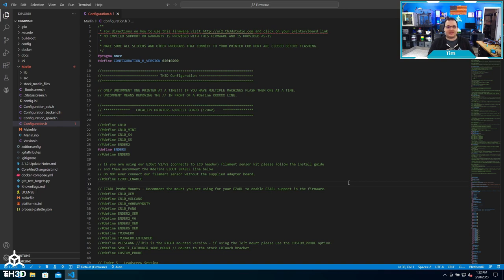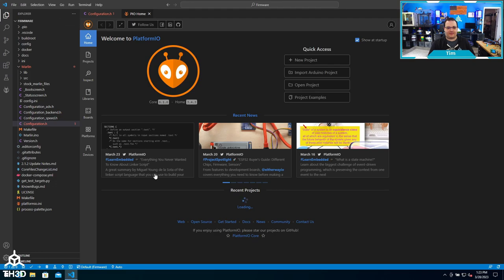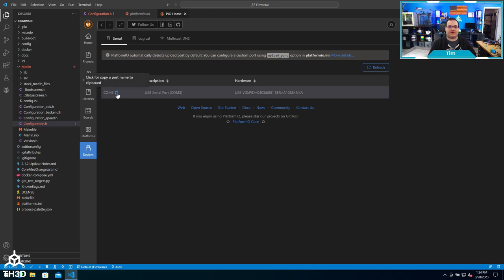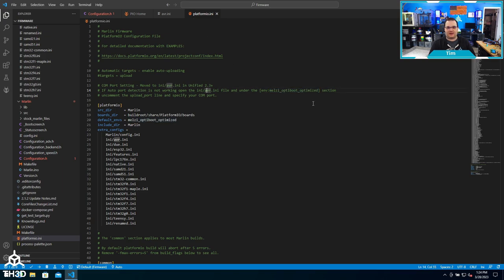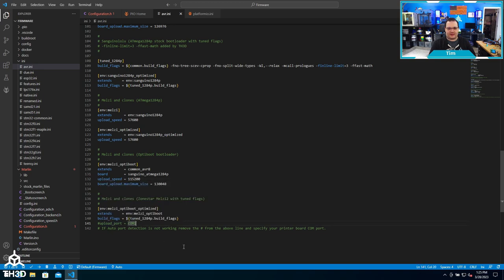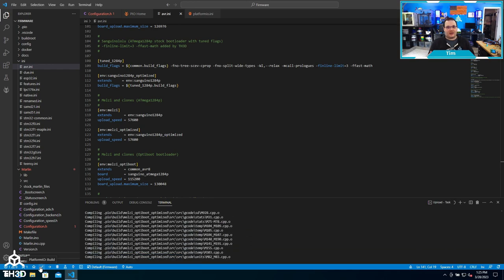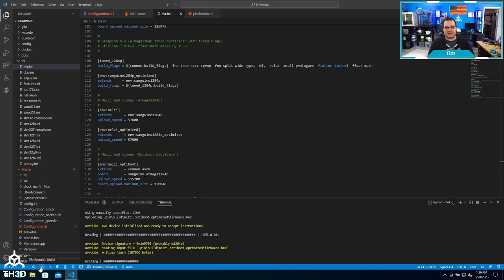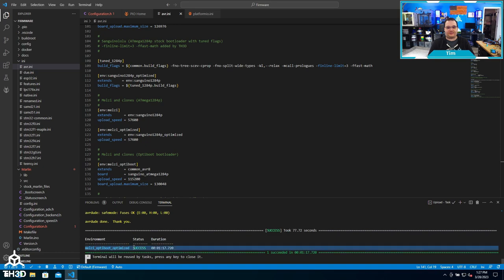Unified 2 Firmware - Compiling Firmware for 8 Bit Boards